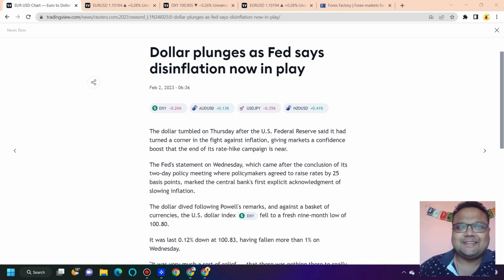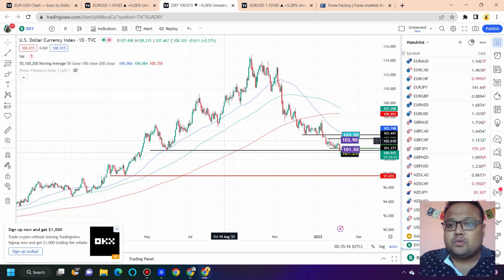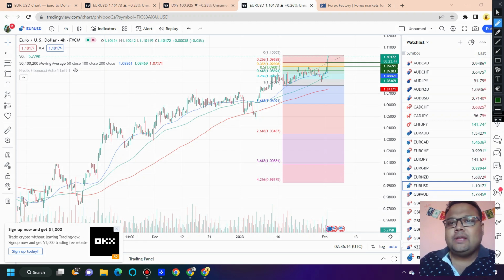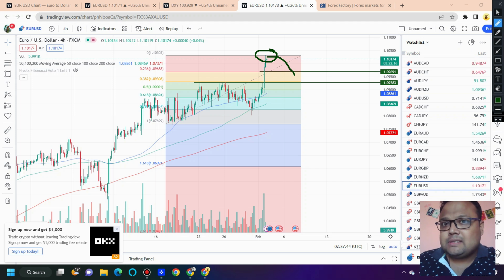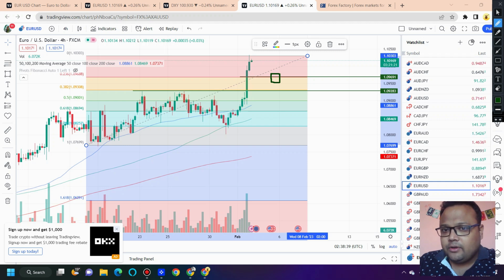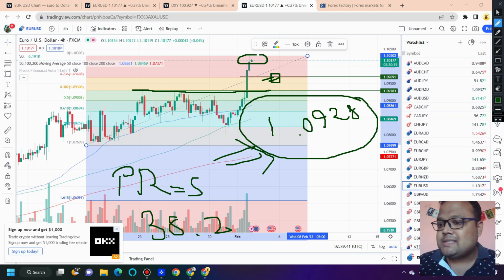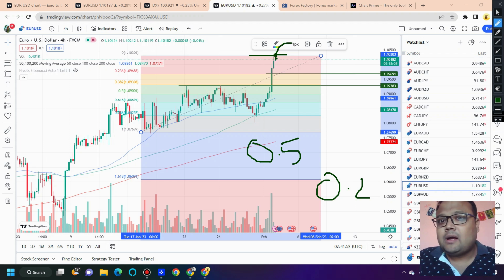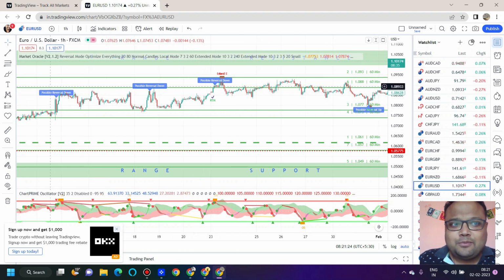EURUSD Strategy TODAY 2-3 Feb | EURUSD Analysis TODAY 2-3 Feb | EURUSD Forecast TODAY 2-3 Feb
Open Free Forex Account with the Award winning broker "HF Markets" through our link & GET Free  Pro Trader Membership